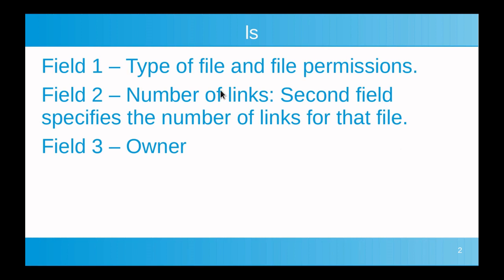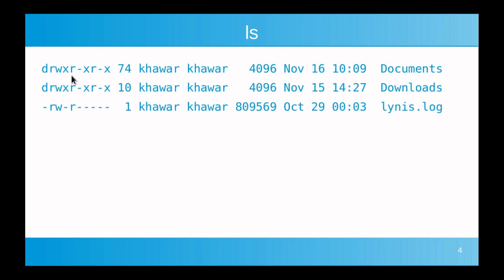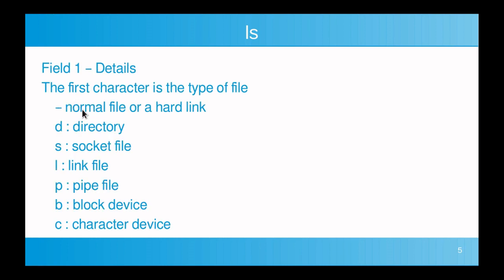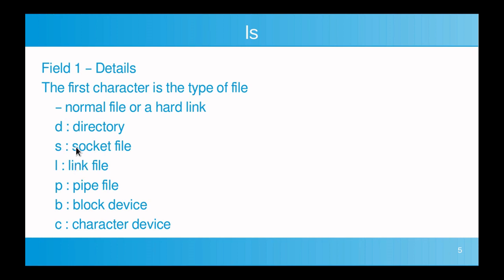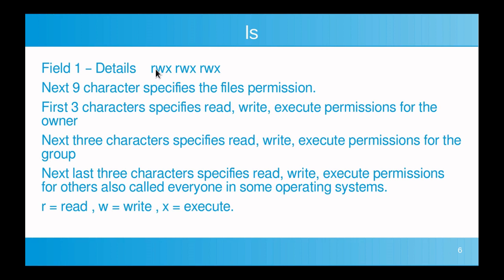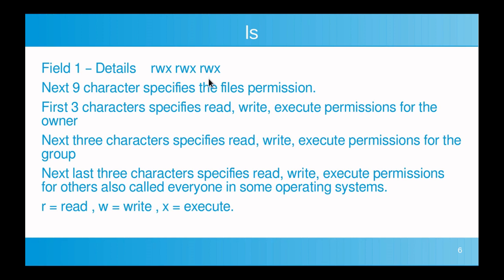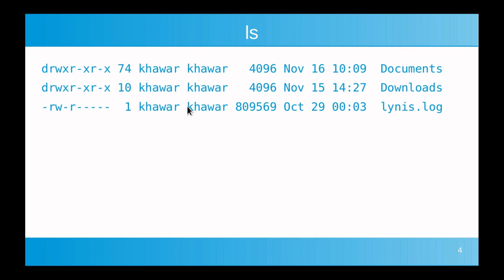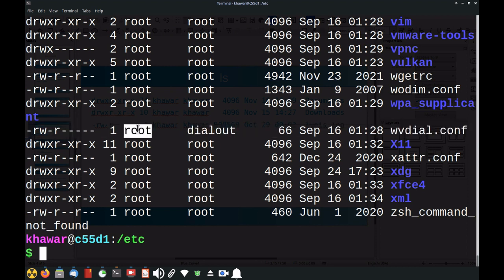Linux training. ls command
Basic Commands.
The ls Command.